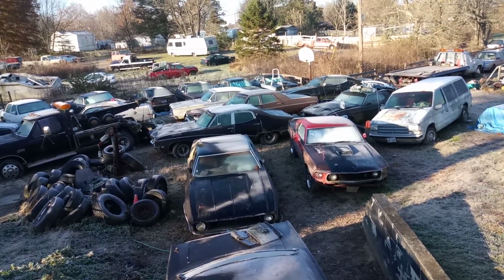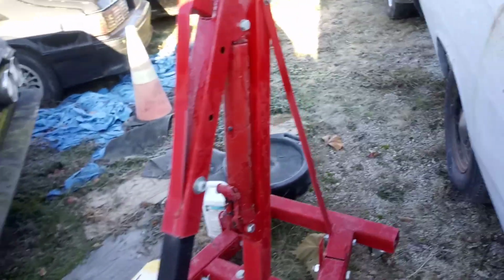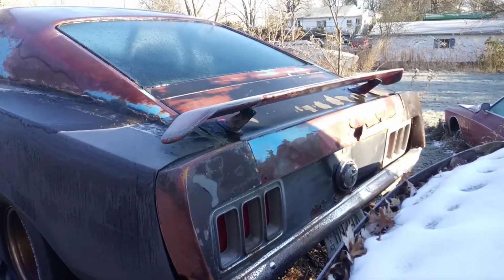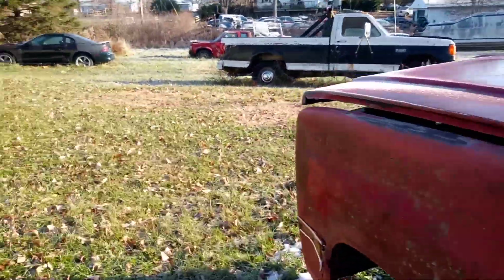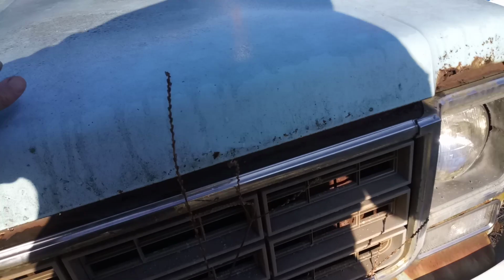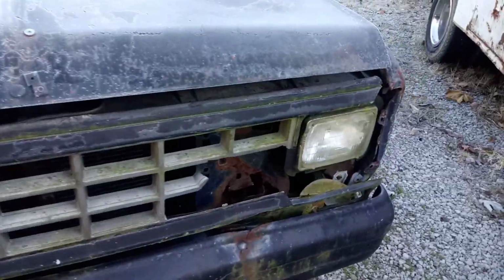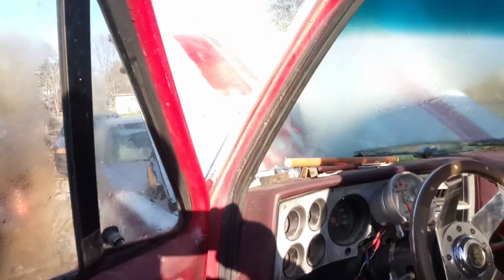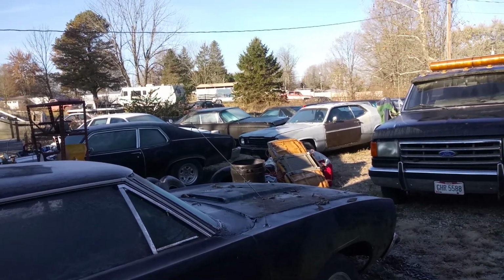SEMA build frozen in time 2019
Sema build dreams for us